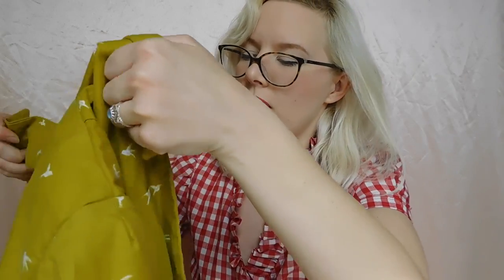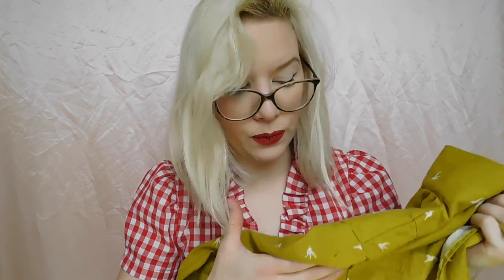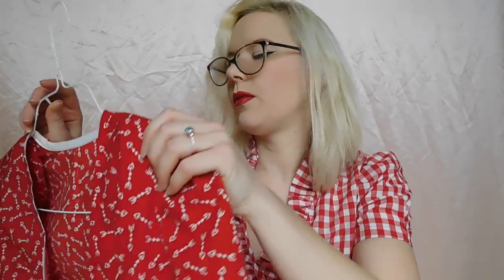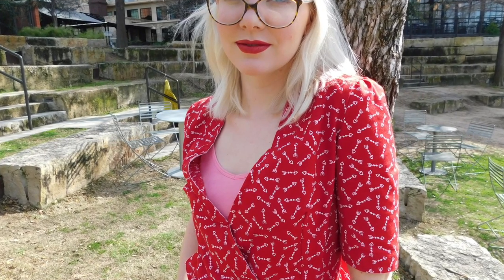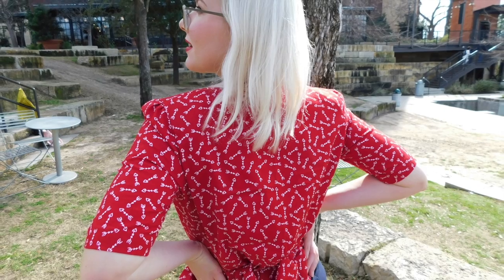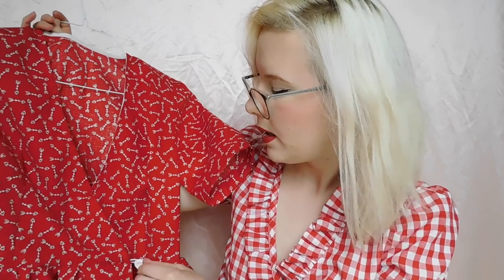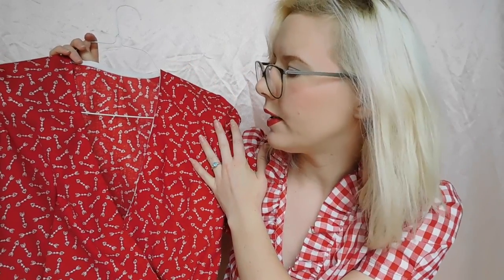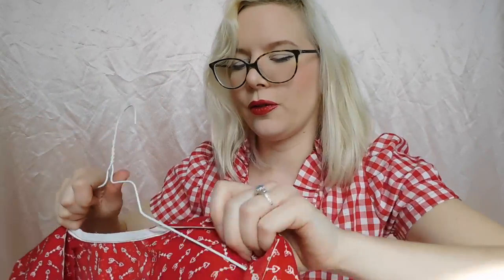1st Post! Sewing Vlog | Valentine's Outfit + moooore!!!